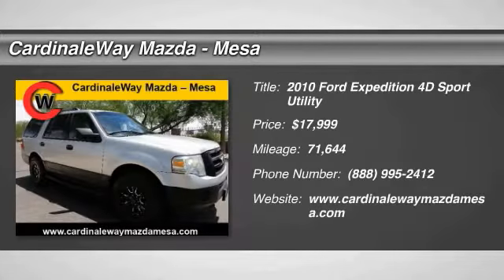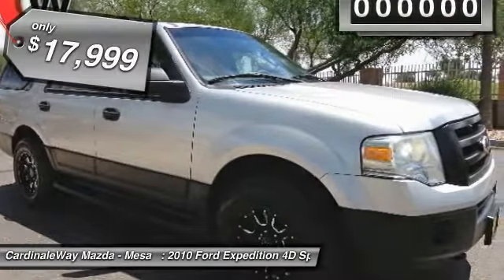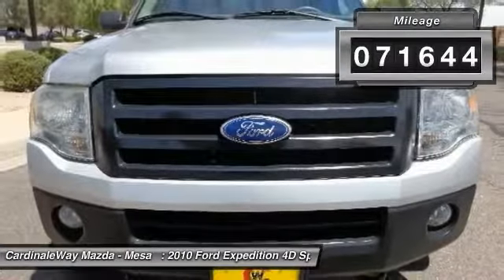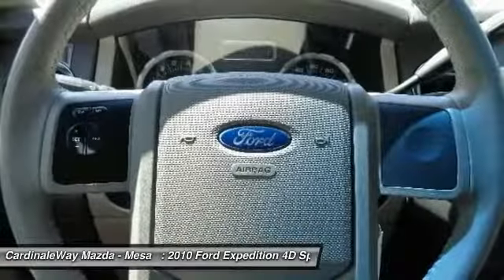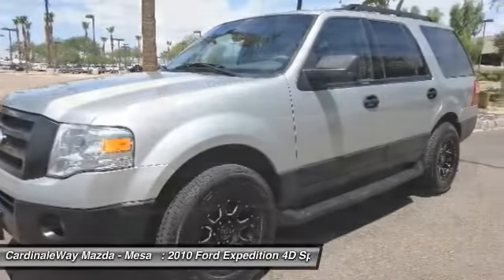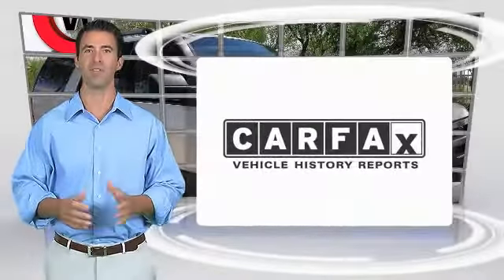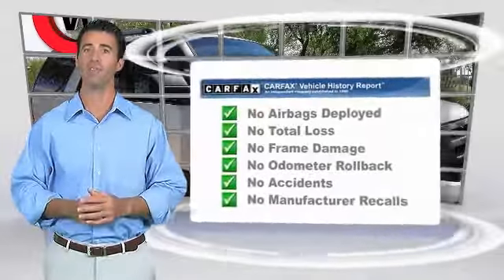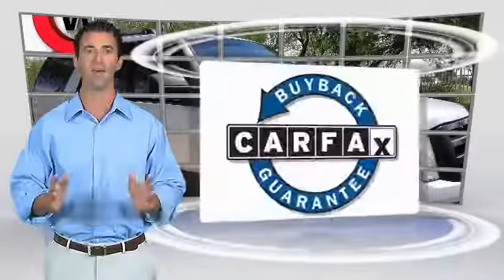2010 Ford Expedition Mesa AZ P6318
6343 E. Test Drive

CLEAN CAR FAX  ,   MP3 CAPABLE  , and   BlueTooth  . 4WD, Alloy wheels, Power driver seat, and Remote keyless entry. How would your family like to hear that you are driving home in this attractive 2010 Ford Expedition? Consumer Guide Large SUV Best Buy. This spirited machine can turn the everyday driver into a gearhead as they experience a whole new kind of acceleration and exceptionally potent power. New Car Test Drive called it  ...one of the best vehicles for family vacation travel on the American road. It makes an excellent tow vehicle, smooth and stable, with tow capacities in the 9,000-pound range...  Stop by CardinaleWay Mazda Mesa today! Vehicle price and availability are subject to change without notice.